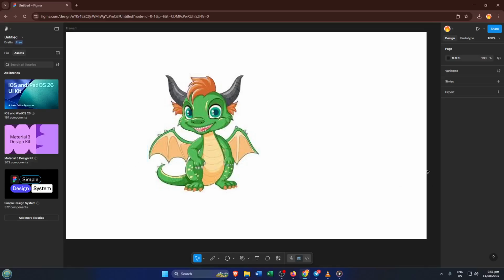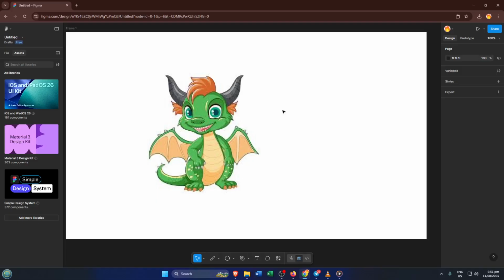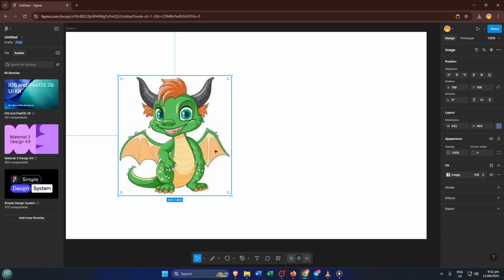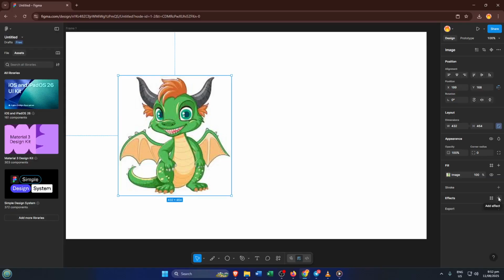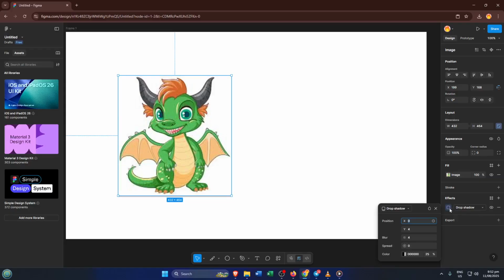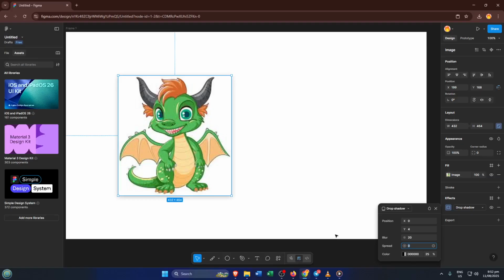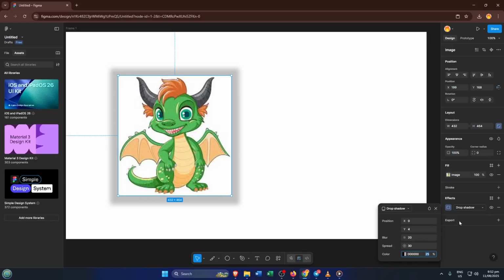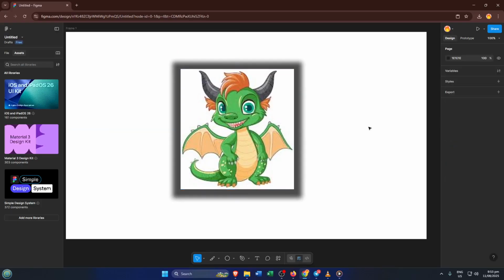How To Add Shadow Effects In Figma (Easiest Way) (2026 Guide)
Learn how to add professional-looking shadow effects in Figma with this step-by-step tutorial! Whether you’re new to Figma or looking to enhance your design skills, this guide covers everything you need to know about using shadow layers effectively in your projects.

Timestamps:
0:00 Introduction
0:32 Opening your Figma file
1:05 Selecting the layer to add a shadow
2:00 Accessing Effect settings
2:35 Customizing shadow properties (blur, opacity, color)
3:45 Tips for subtle, realistic shadows
5:10 Using multiple shadows for advanced effects
6:20 Previewing and exporting your design

This tutorial is suitable for Figma on both the Web and Desktop platforms. By the end, you'll know how to create depth and standout visuals for UI/UX, icons, or illustrations in Figma.